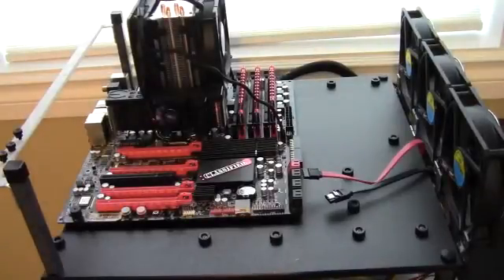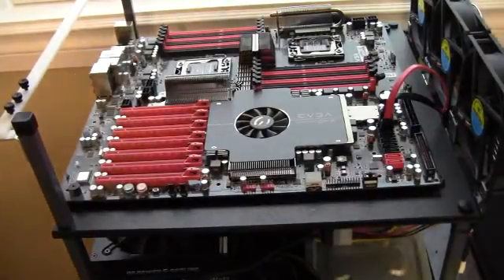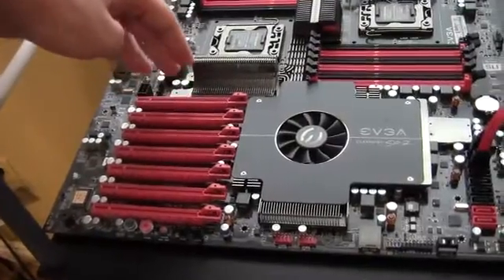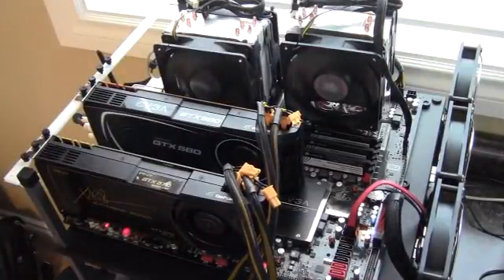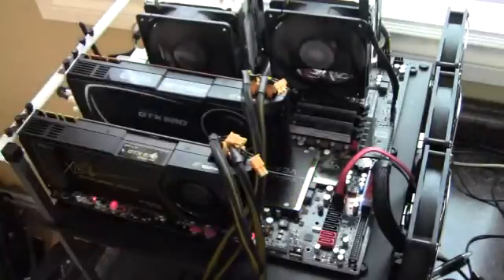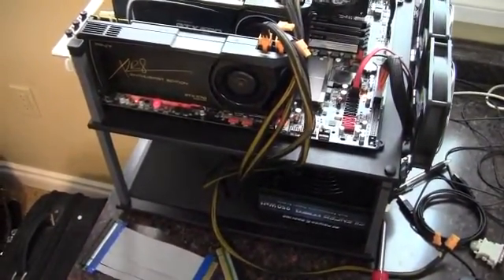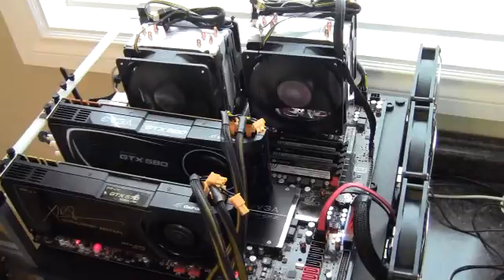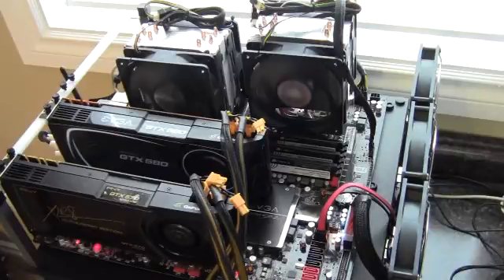Folding@Home Update September 2012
My new (to me) Folding@Home rig.
EVGA SR-2 Motherboard
2x Xeon L5518 Quad Core CPUs at 2.13Ghz
6 x 2GB DDR3 (6GB per CPU)
GTX 580
GTX 570
950 watt PC Power and Cooling Silencer Mark II